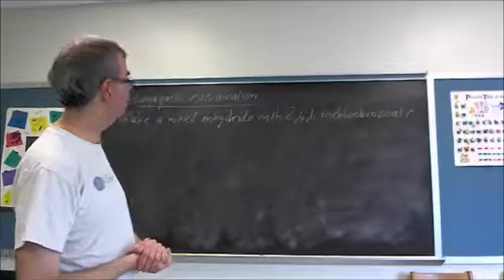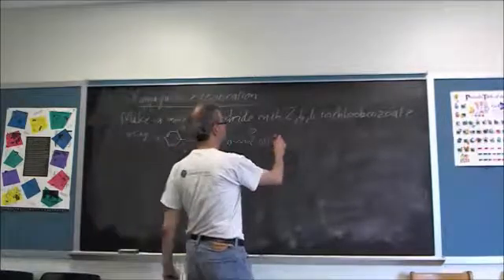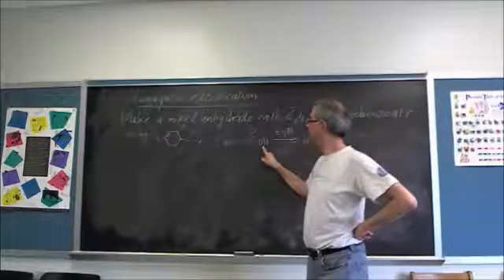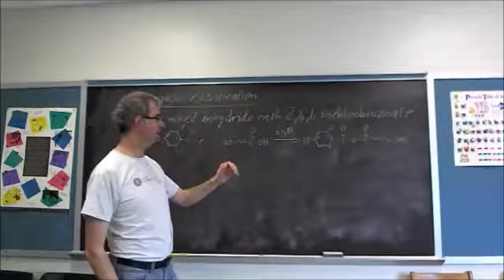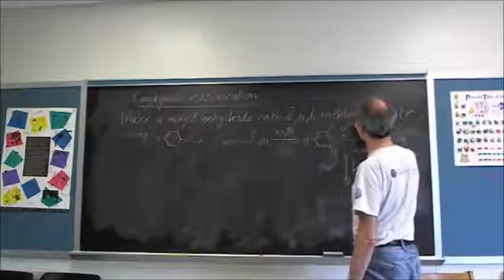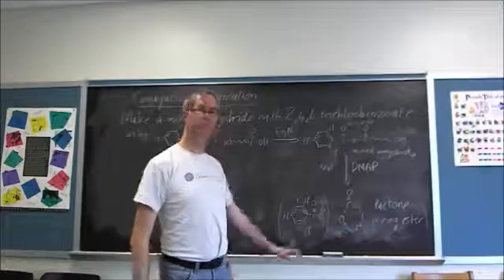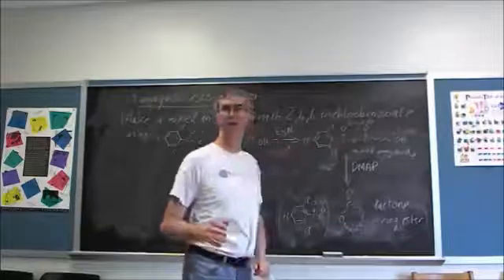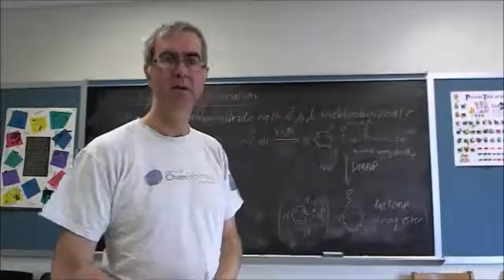VI.3.3. Yamaguchi Esterification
A brief description of Yamaguchi esterification